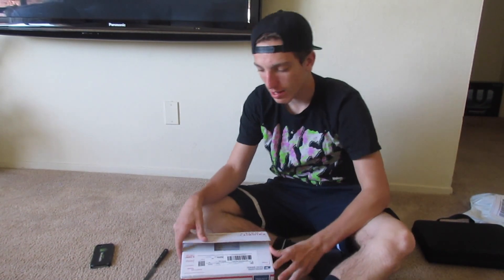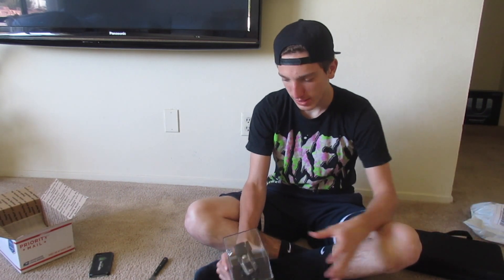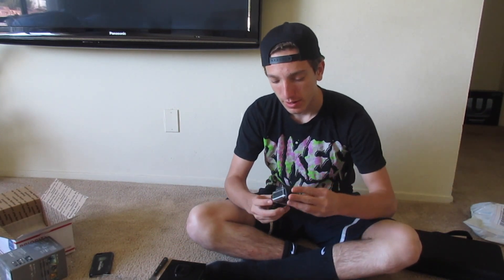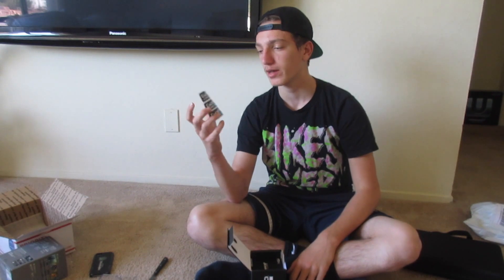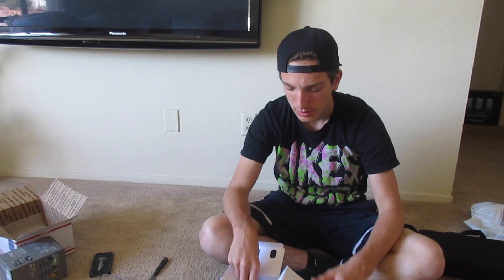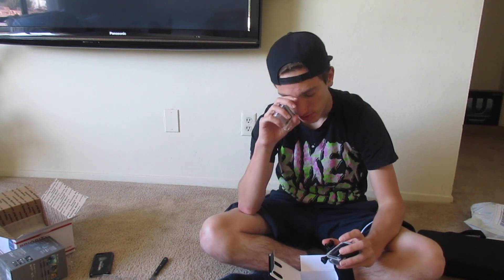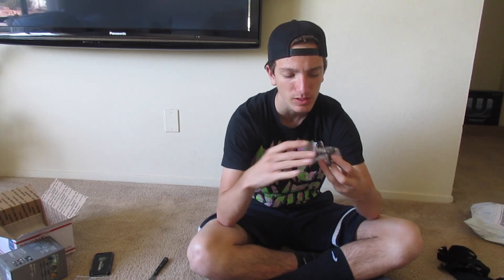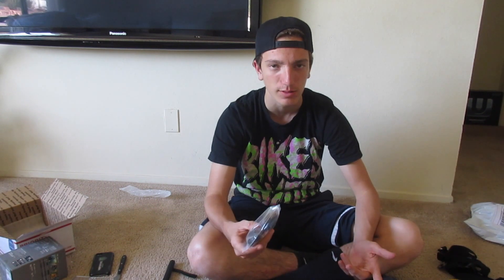GOPRO UNBOXING!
My GoPro Unboxing!
Looking forward to making sick vids with it!